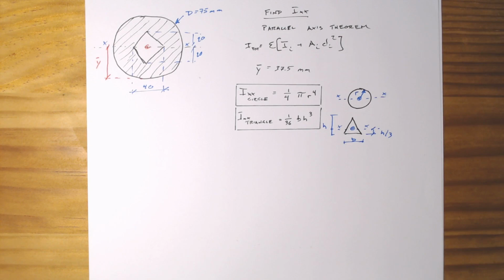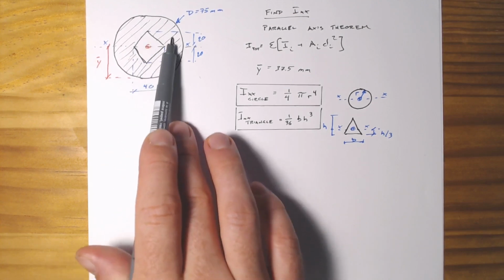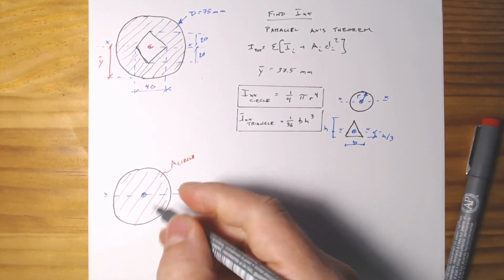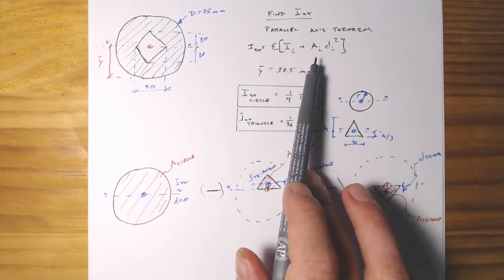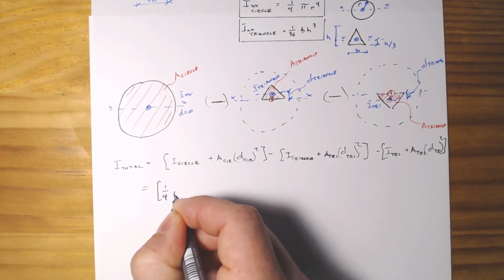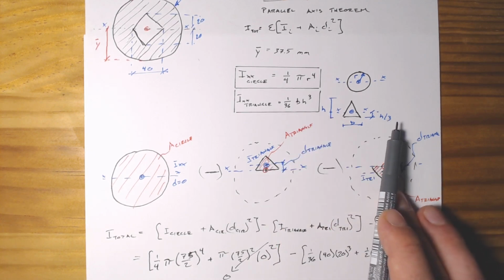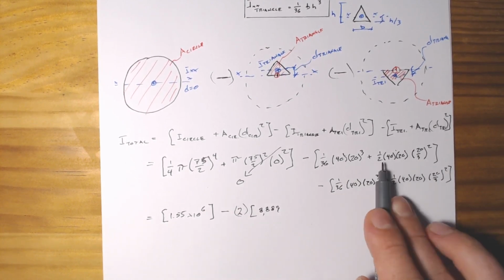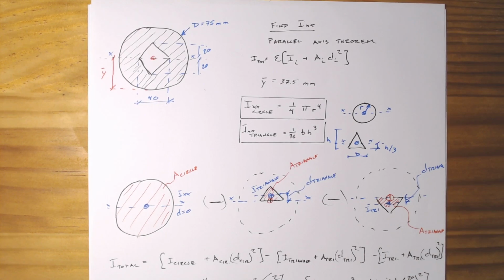Moment of Inertia: Circle with a Diamond Shaped Void